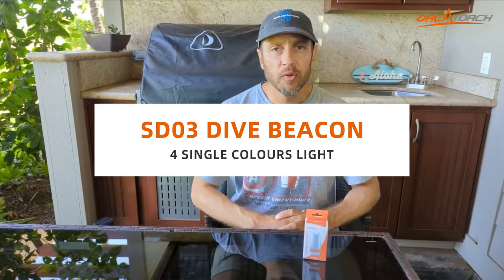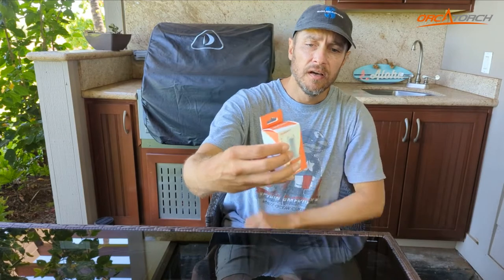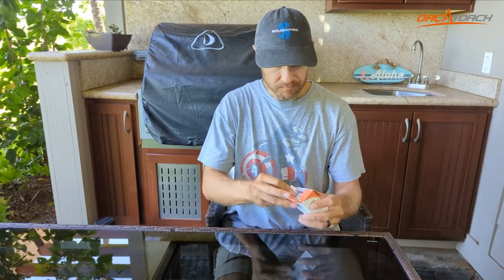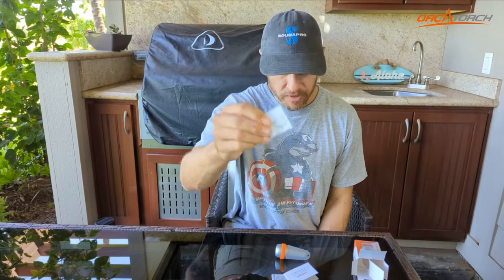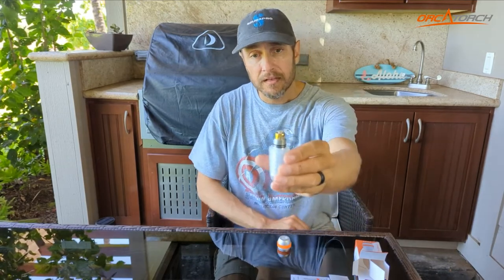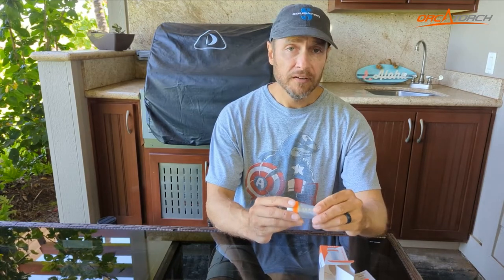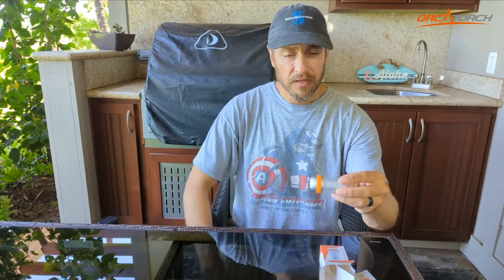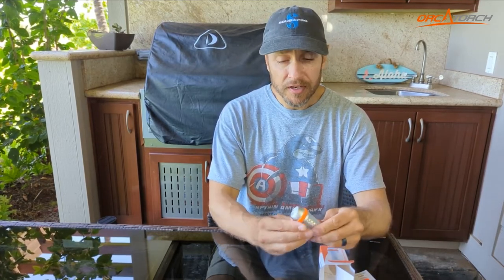OrcaTorch SD03 Dive Beacon Unboxing and Review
The OrcaTorch SD03 is a compact and multifunctional 4-color dive beacon. It can emit light in 4 different colors and has 8 lighting modes: for each color either constant light or flashing mode.